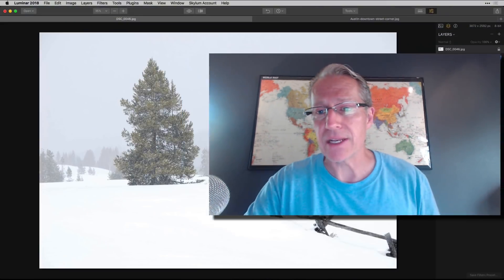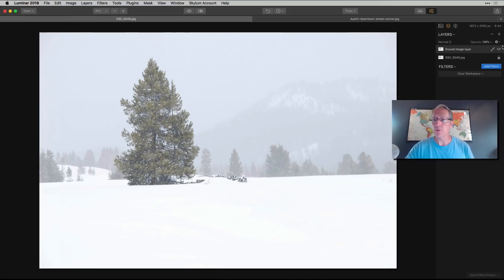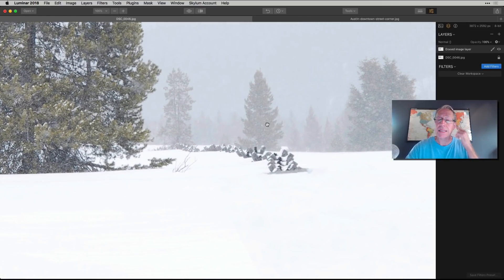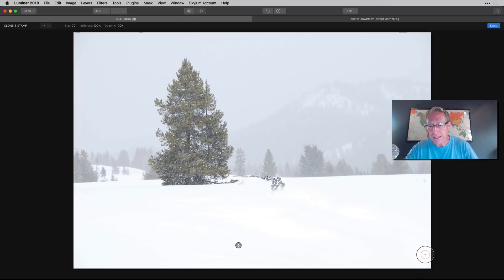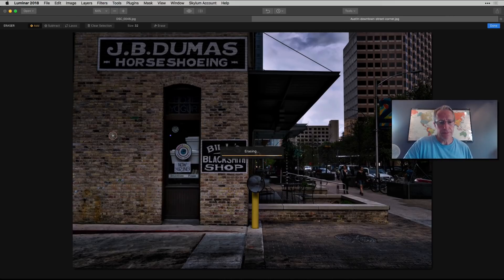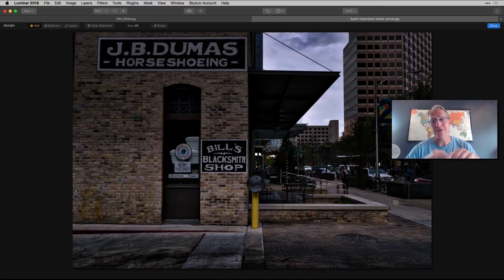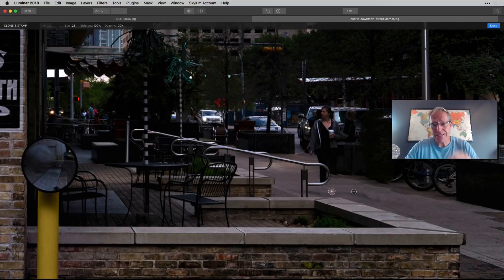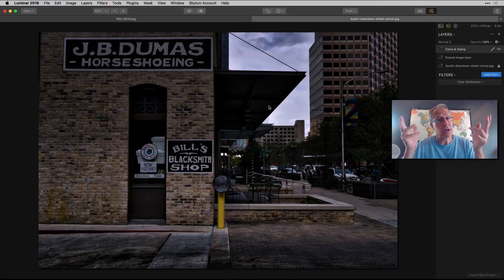Master Erase + Clone and Stamp in Luminar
I'm not sure why I have never covered these tools in depth before, but someone asked recently and I am glad that they did! In today's video I delve into the Erase Tool and the Clone & Stamp Tool in Luminar, and share my thoughts, tips, tricks and nuances of these powerful tools. Watch me use them on 2 different images and even stack them on one of the shots. Enjoy and I hope that it helps!